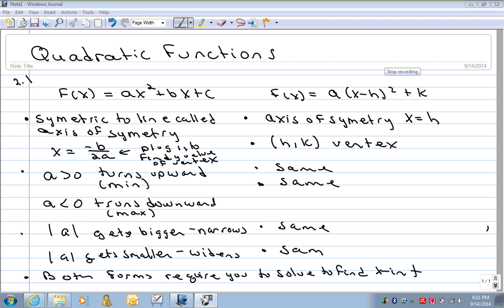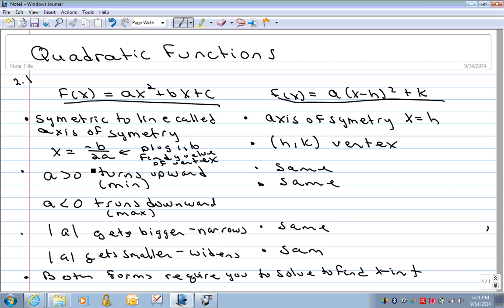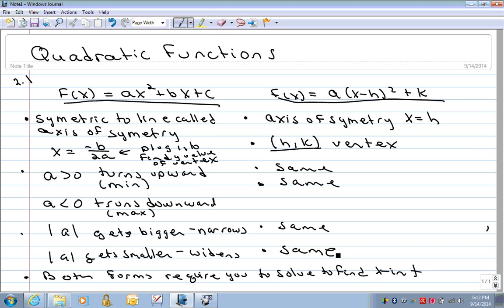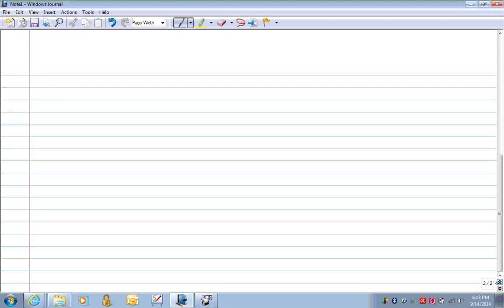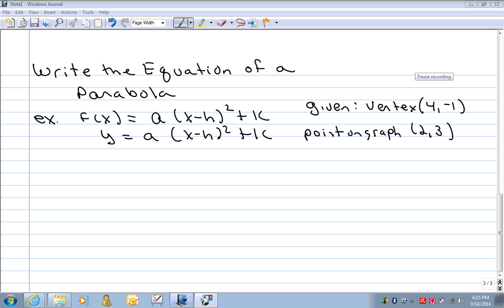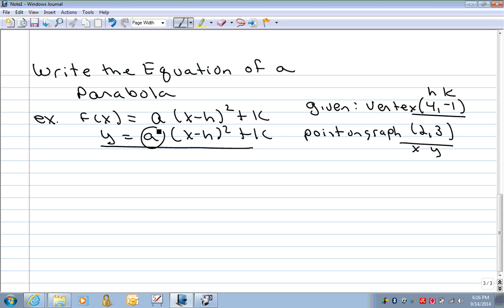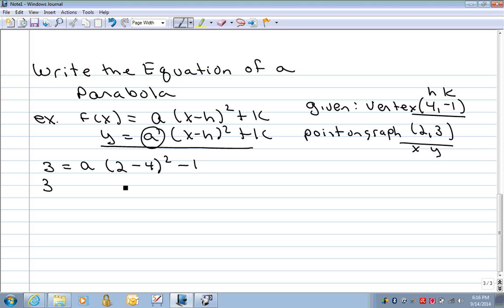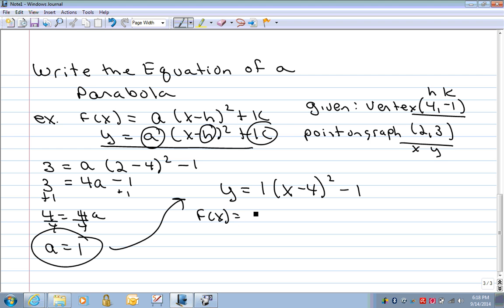2014 Quadratic Functions